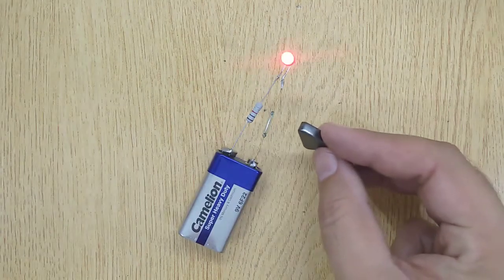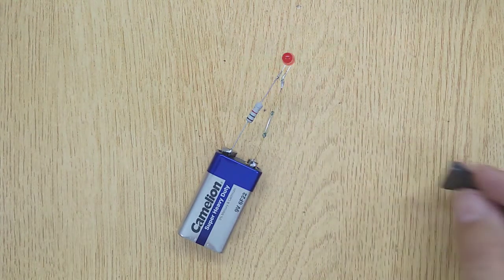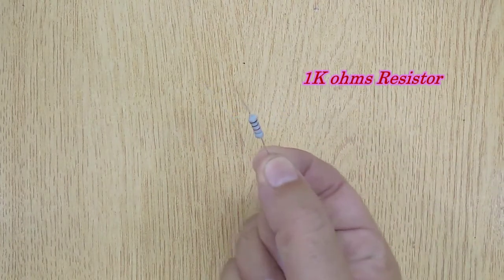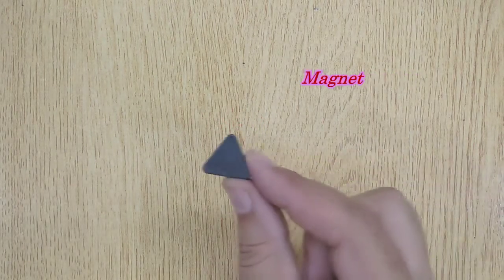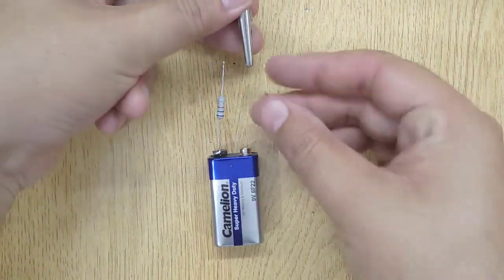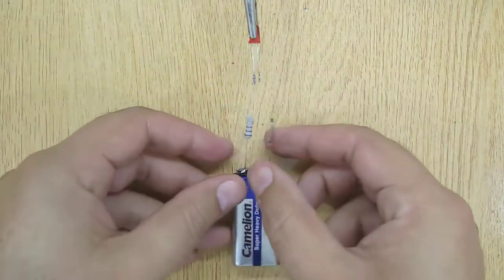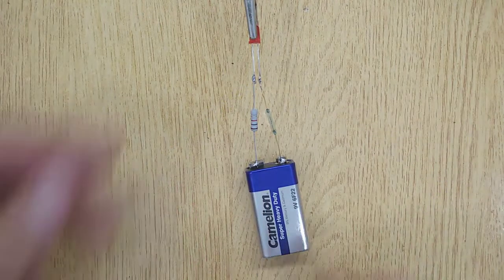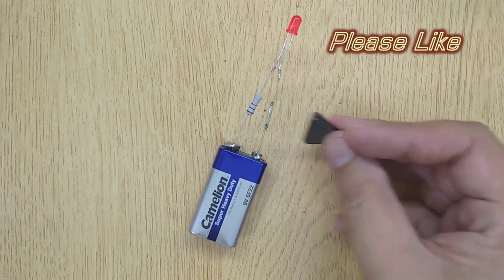Magnetic reed switch | Reed switch sensor | Ezi Circuits